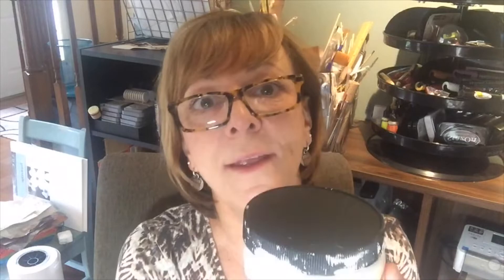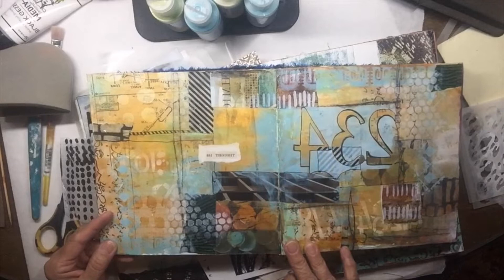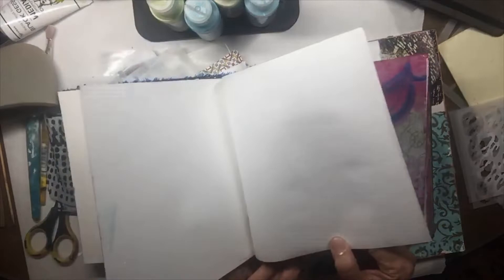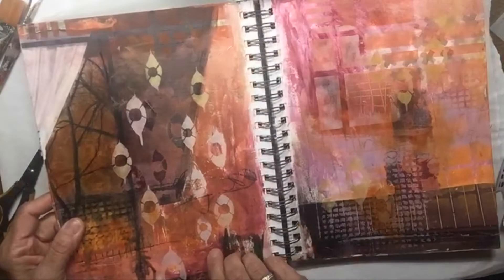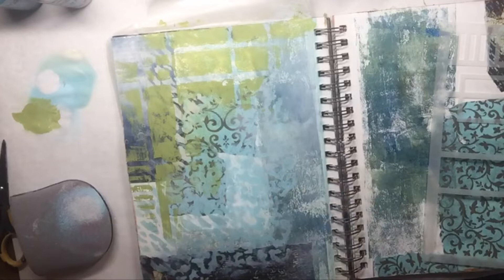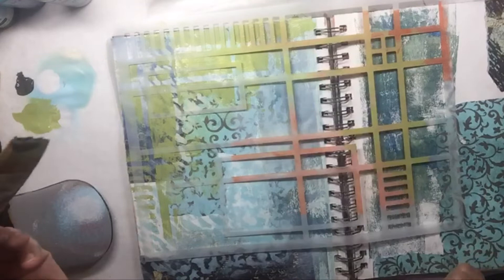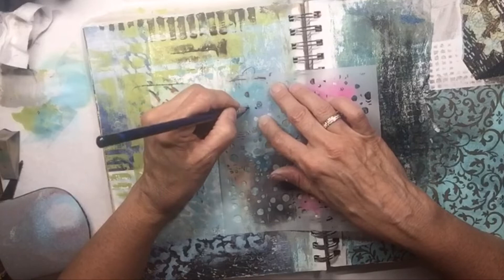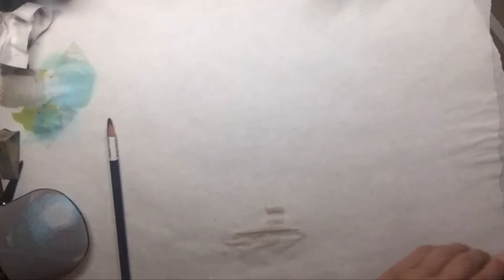Art Journal Messy Stencils with Mary Beth Shaw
Mary Beth is at play in her art journal!

Stencils that are shown or used:
I am Becoming by Jessica Sporn